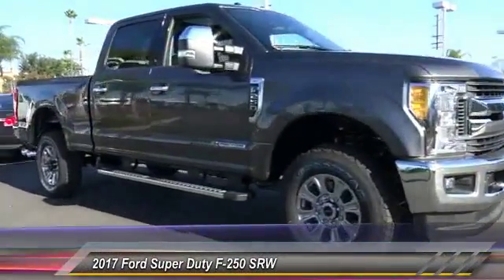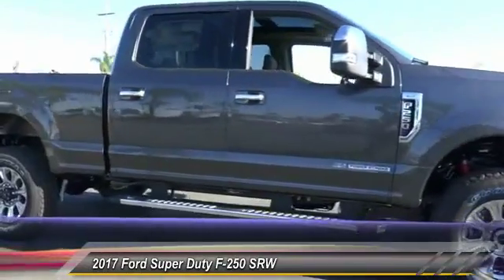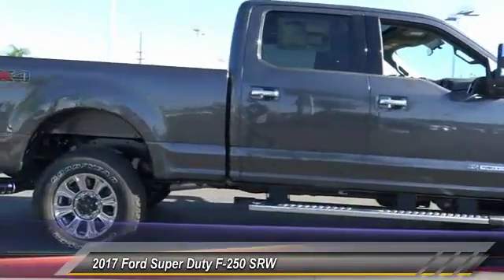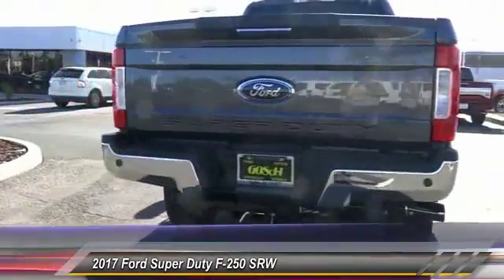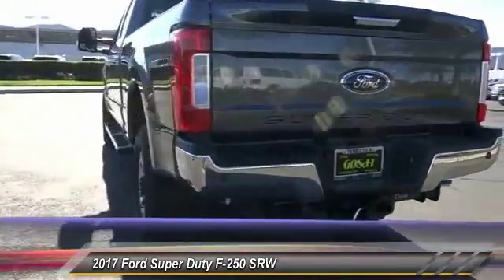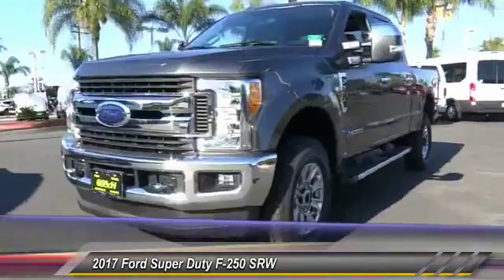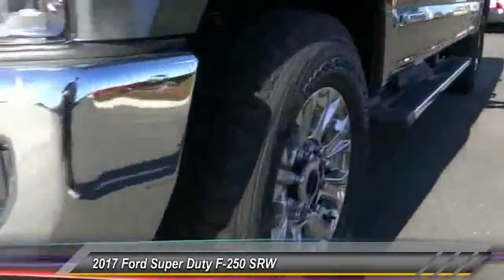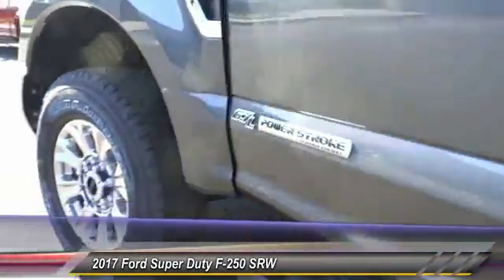2017 Ford Super Duty F-250 SRW TEMECULA BEAUMONT MENIFEE PERRIS LAKE ELSINORE MURRIETA R170430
2017 Ford Super Duty F-250 SRW XLT 4WD Crew Cab 6.75' Box

26895 Ynez Rd.

GOSCH FORD TEMECULA PROUDLY SERVING TEMECULA, BEAUMONT, MENIFEE, PERRIS, LAKE ELSINORE, MURRIETA, AND SURROUNDING SOUTHERN CALIFORNIA LOCATIONS. THIS GRAY 2017 Ford SUPER DUTY F-250 SRW IS EQUIPPED WITH A ENGINE: 6.7L POWER STROKE V8 TURBO DIESEL B20 , AUTOMATIC TRANSMISSION, AND RECEIVES AN ESTIMATED . GOSCH FORD TEMECULA 26895 YNEZ RD. TEMECULA CA 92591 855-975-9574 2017 Ford SUPER DUTY F-250 SRW XLT 4WD Crew Cab 6.75' Box Stock #: R170430 | VIN: 1FT7W2BT1HEB58801 | 2017 Ford Super Duty F-250 SRW XLT 4WD Crew Cab 6.75' Box Gosch Ford Temecula